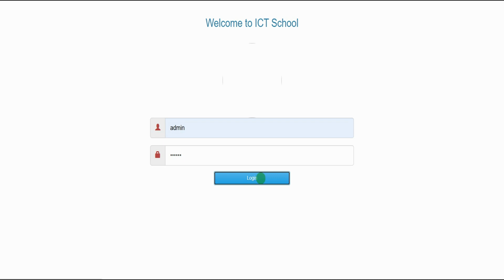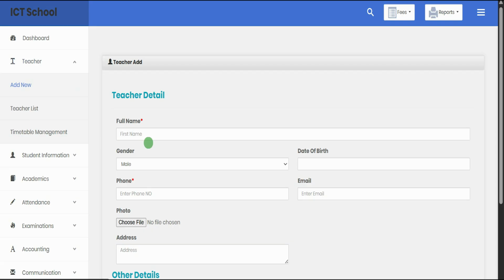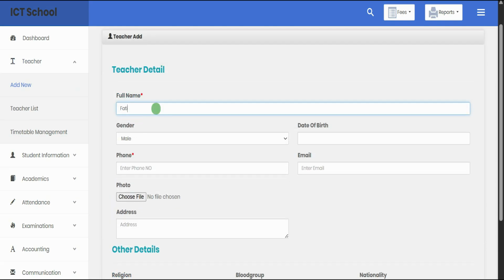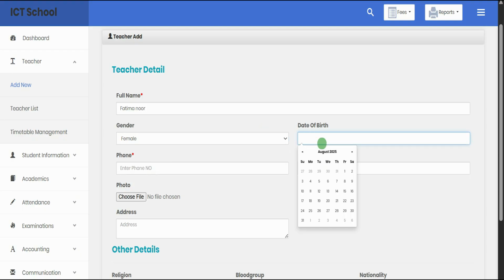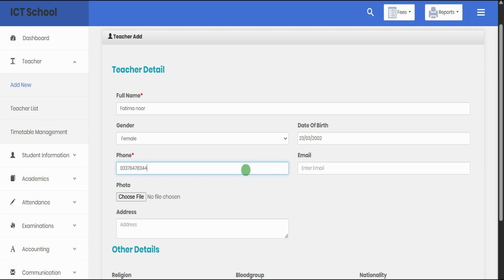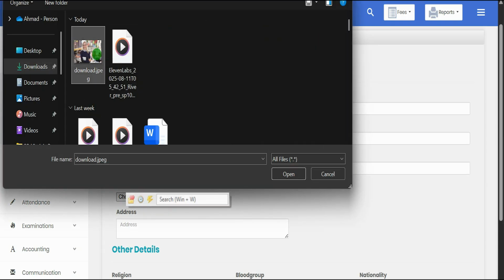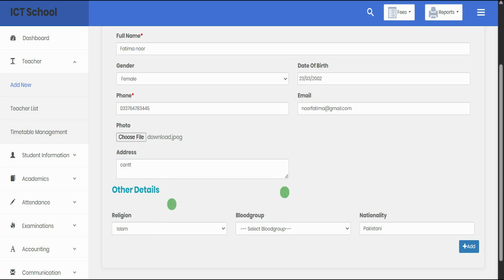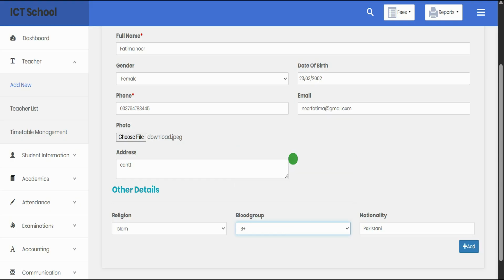How to add an Teacher details in ictschool web portal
In this tutorial, you will learn how to add teacher details in the ICTSchool web portal. This step-by-step guide will help school administrators and staff to easily create and manage teacher profiles, including personal details, subject assignments, class allocation, and more.

👉 What you’ll learn in this video:

Step-by-step process of adding a new teacher
Entering the teacher's personal and academic details
Assigning classes and subjects to teachers
Managing teacher records in ICTSchool

📌 ICTSchool is an advanced, open-source school management software that provides powerful tools for managing students, teachers, classes, exams, fee collection, and communication via SMS, Email, and Voice.